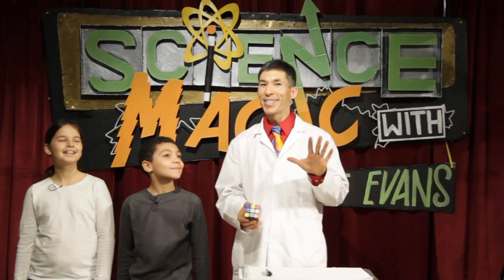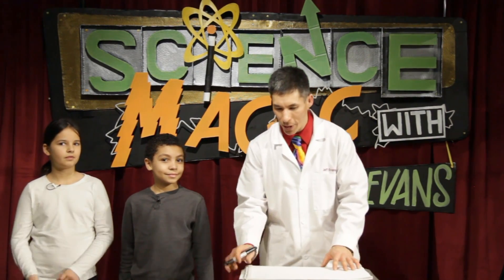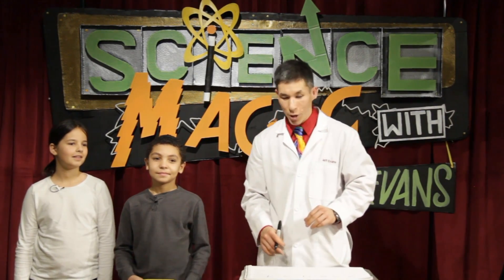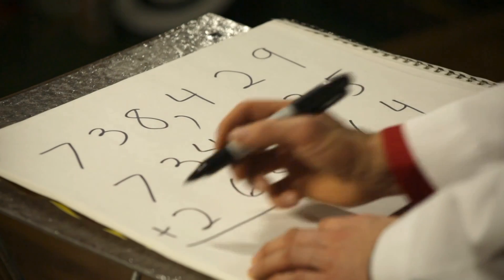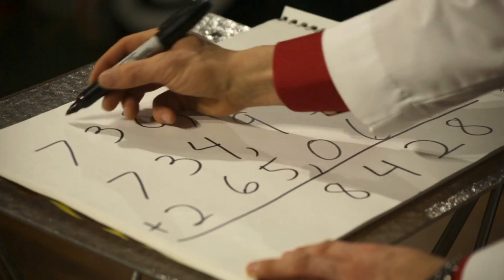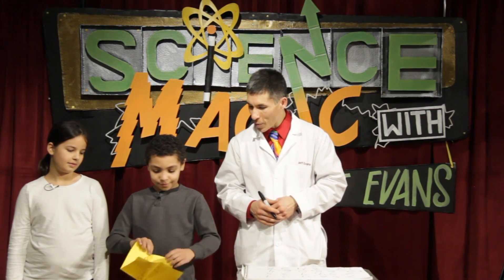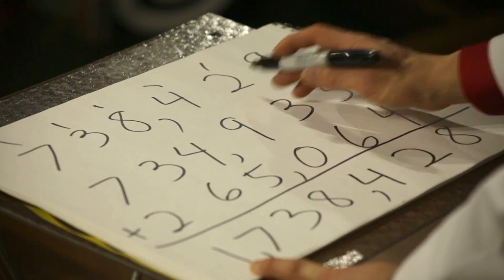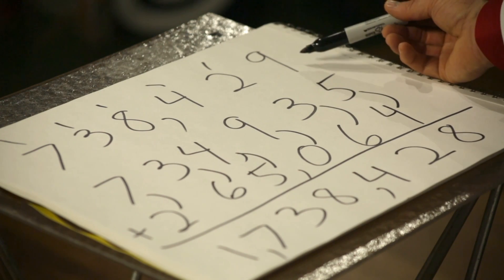Science Magic You Can Do: Mathemagic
"My friends laughed when I called myself a 'human calculator,' but their jaws dropped when my prediction of the sum of a random group of numbers proved to be exactly correct."

Learn this demonstration and you'll have a fun party stunt you can do anywhere, anytime.  All you need is a pen and piece of paper and the ability to do very basic addition and subtraction.

See more videos and downloadable science demonstrations from Jeff Evans